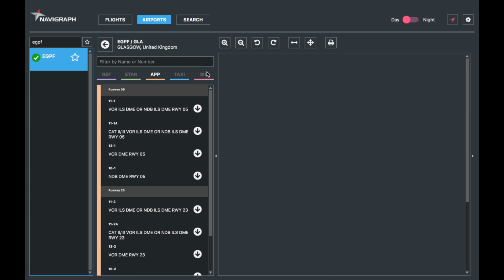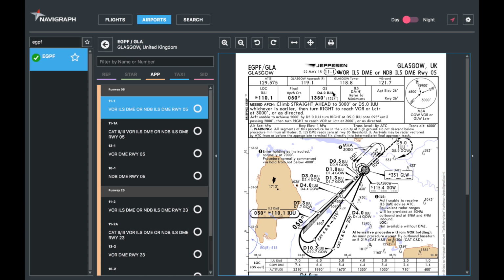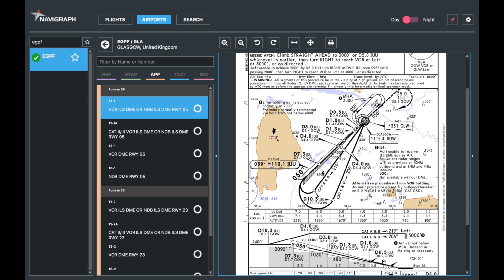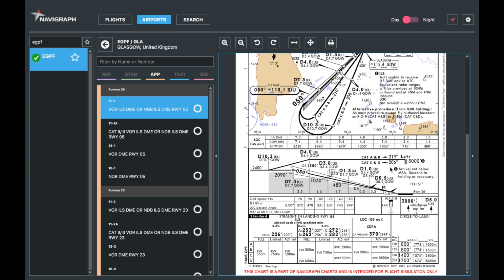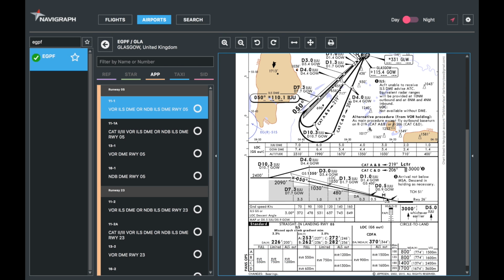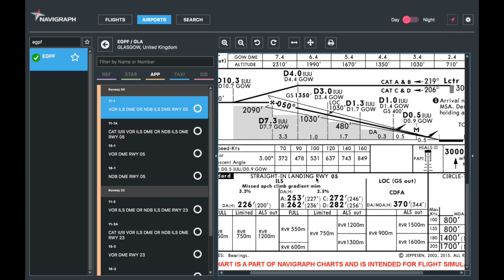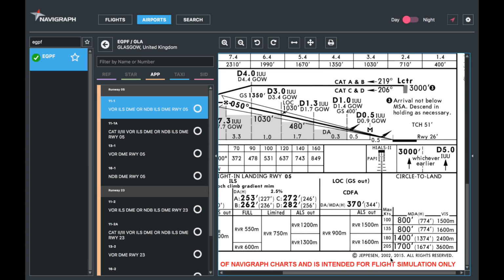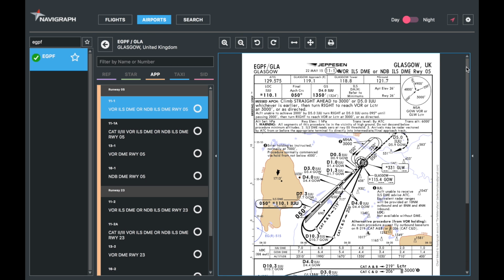Navigraph Jeppesen Charts Tutorial Part 3: Approach Charts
The Third part of a series walking you through the approach charts, and how they can be used.

Merryface Aviation is a Youtube Channel with various aviation related videos.

The main themes on this channel are:

Flight Training

Plane Spotting

Aviation Related Tutorials

Answers to general aviation question

Videos are uploaded at least once a week (every Thursday). It's not uncommon for me to upload more videos when there's a backlog!